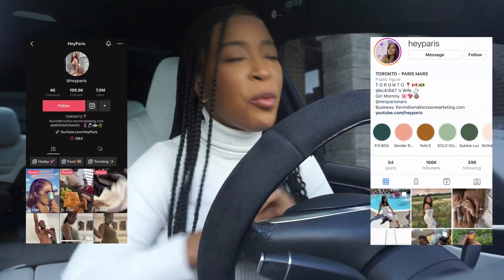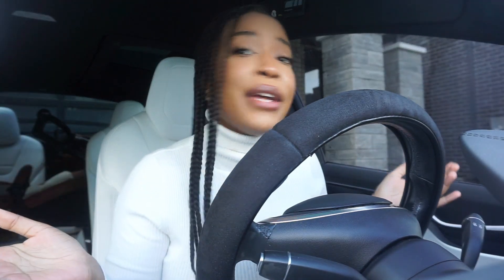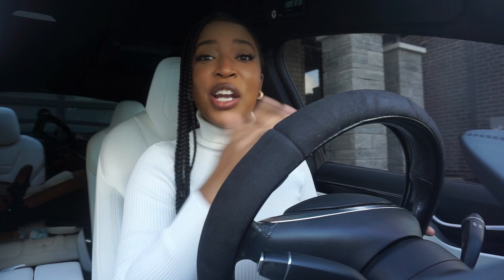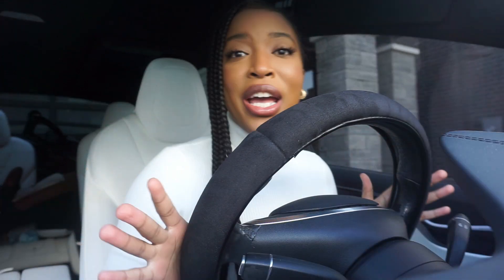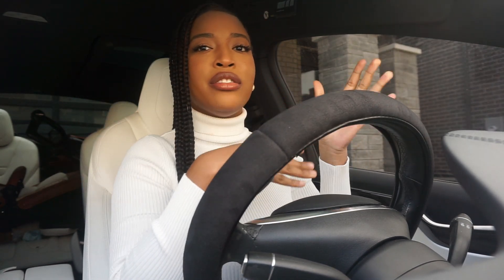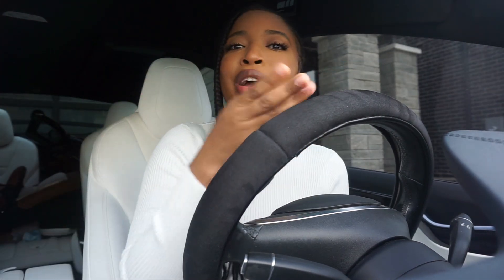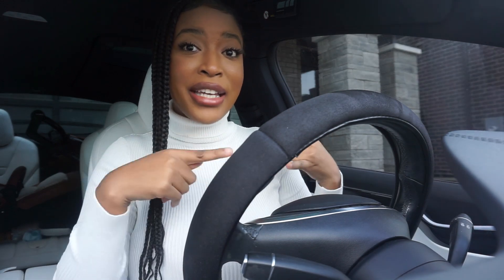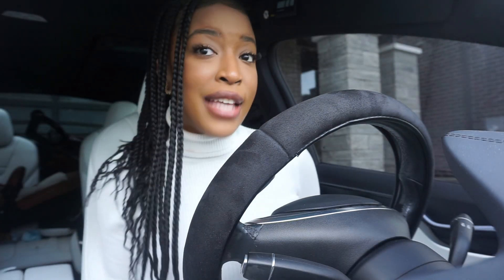STORYTIME: TENISHA HAS BEEN HARASSING ME FOR 8 MONTHS